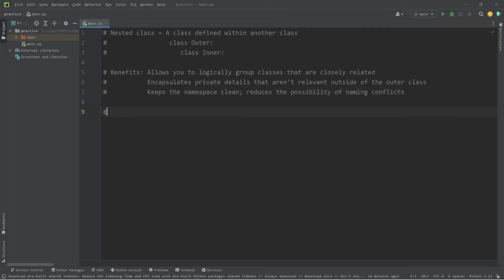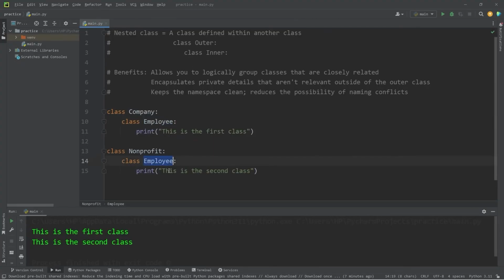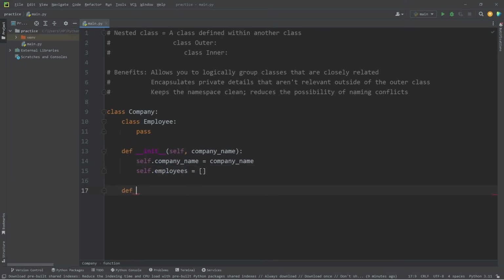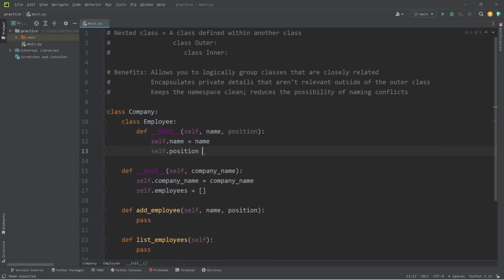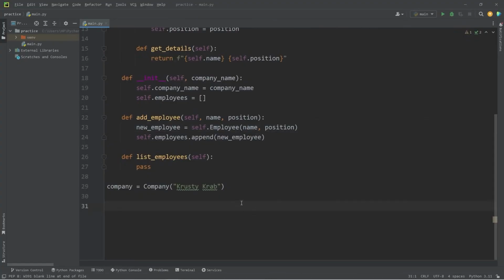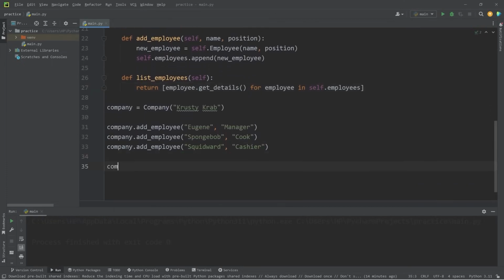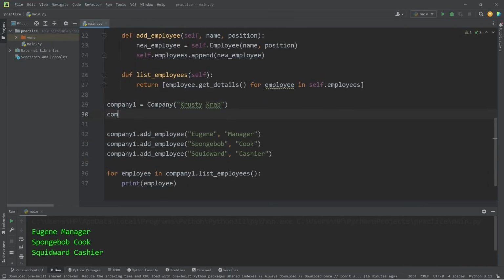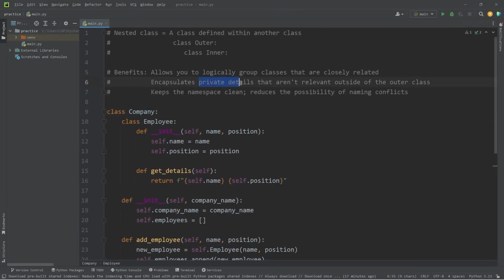#11. POO Python: classes aninhadas